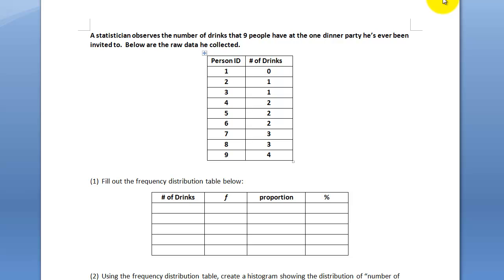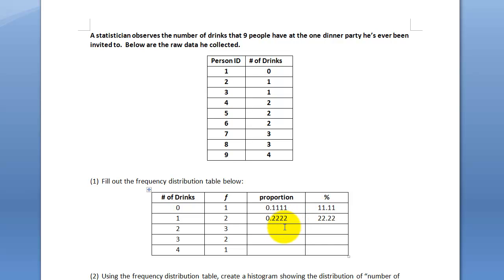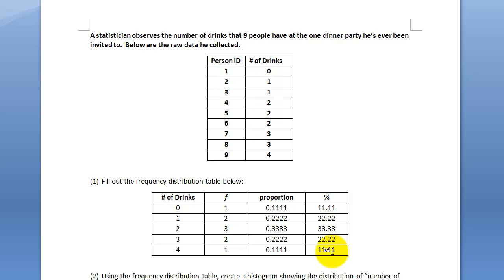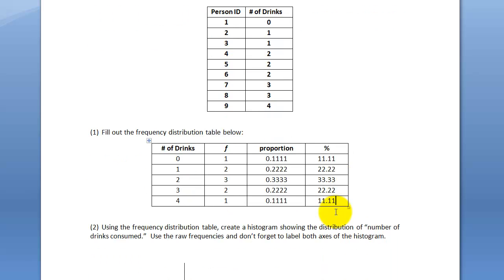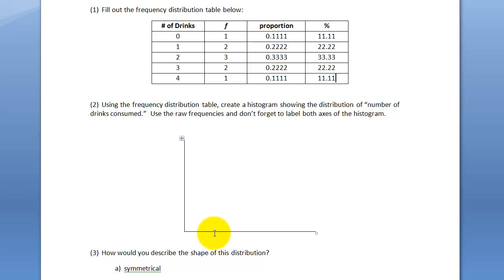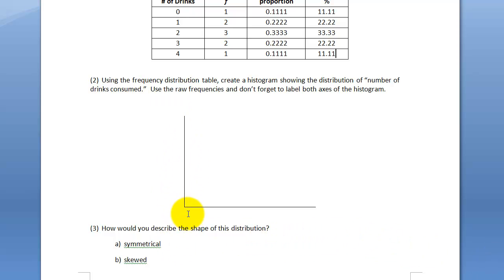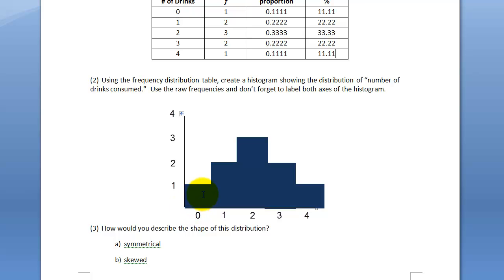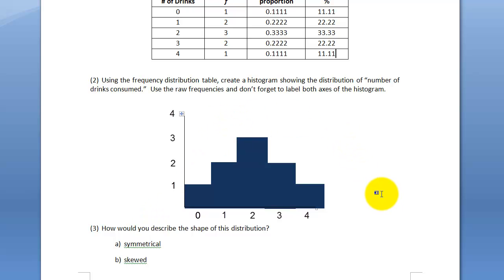EDPS859 STATISTICAL METHOD - Frequency Distribution - Practice Quiz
Frequency distribution table
Histogram